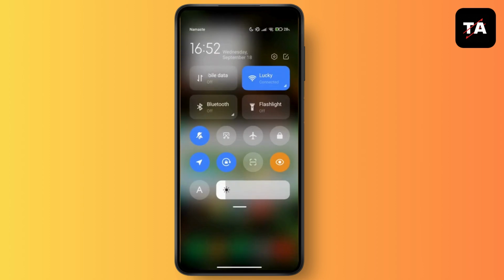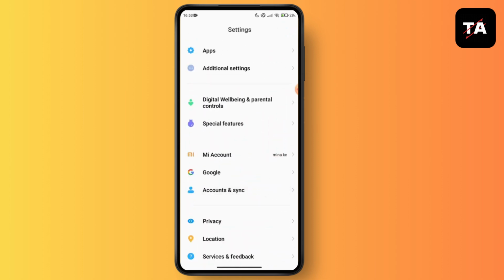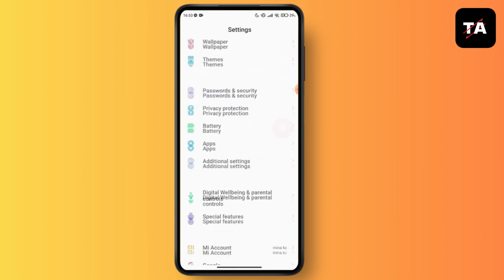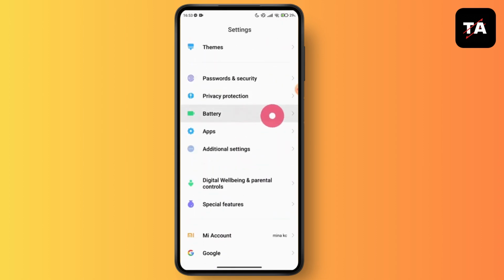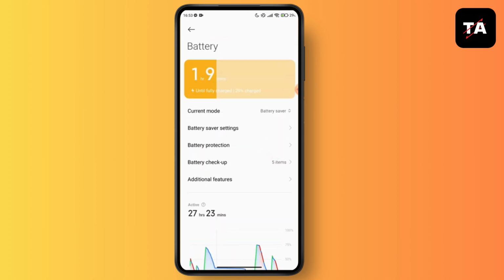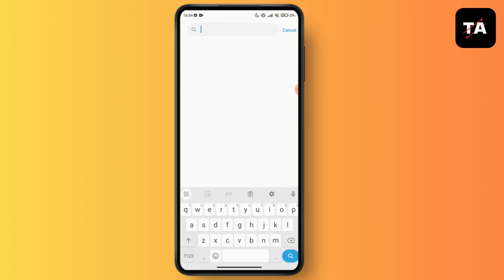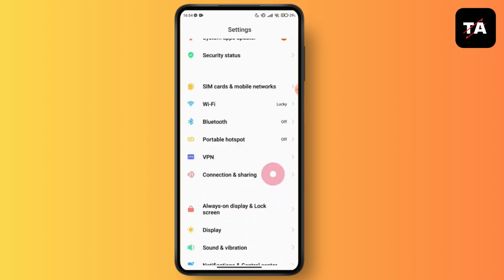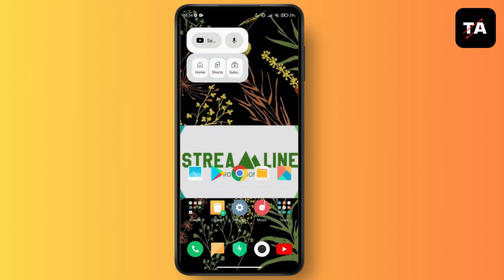Disable Device Control in Redmi Device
In this video, we’ll show you how to disable the Device Control feature on your Redmi device. If you no longer need this feature or want to prevent accidental use, this guide will walk you through the process step-by-step.

Steps Covered:

Open Settings on Your Redmi Device:
Unlock your device and go to the Settings app.

Access Device Control Settings:
Scroll down and tap on "Additional Settings" or "Control Center & Status Bar" (based on your MIUI version).

Disable Device Control:
Find the "Device Control" or "Smart Home" section. Toggle the switch to disable it or remove it from the Control Center.

Verify Settings:
After disabling, swipe down the Control Center to ensure the Device Control option is no longer displayed.

Troubleshooting Tips:

Make sure your Redmi device is updated to the latest MIUI version.
If the option is still appearing, try restarting your device or clearing cache data.